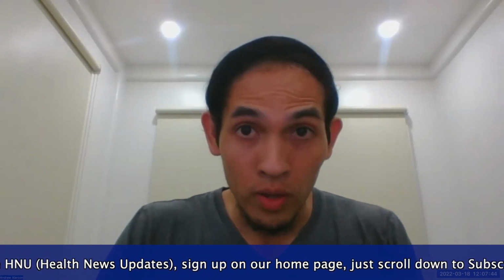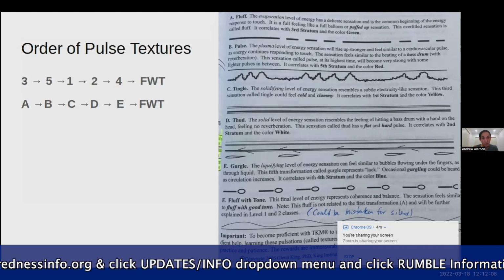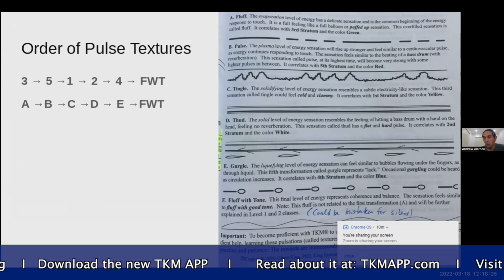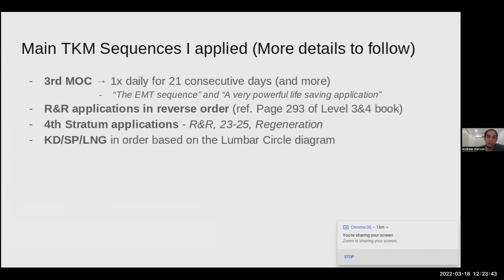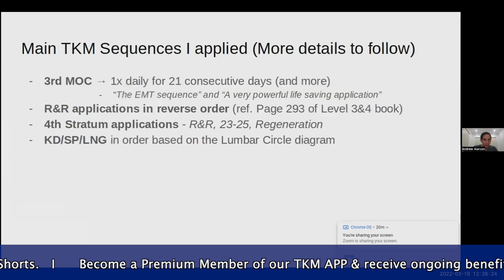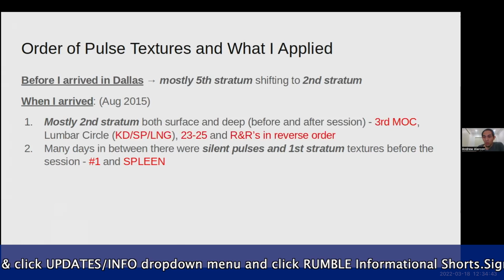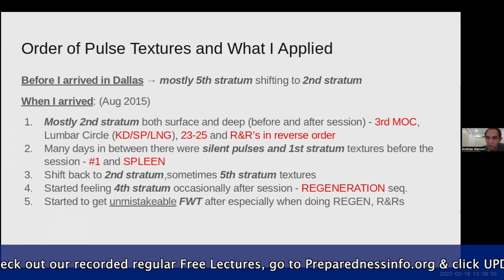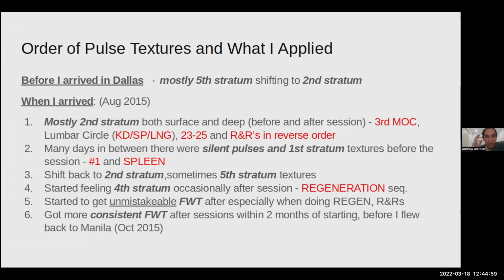Dr. King's Informational Presentation #62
Hosted by Dr. Andrew Alarcon, Includes a study case in TKM Pulses, Cancer case & TKM Sequence Approach, Lumbar Star, TKM R&R sequences, Order of Pulse Textures, Unmistakable FWT Pulses...